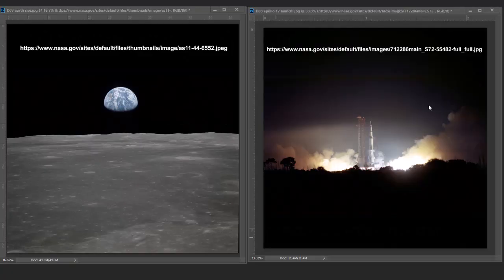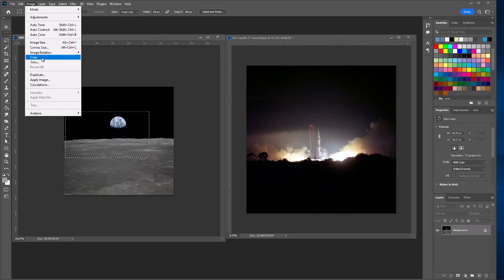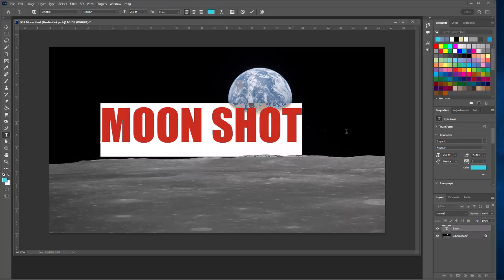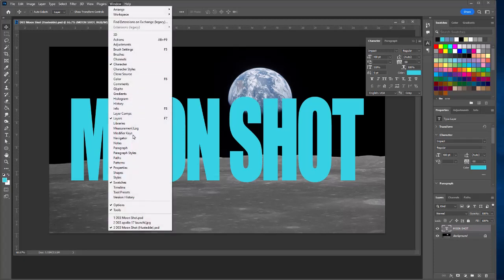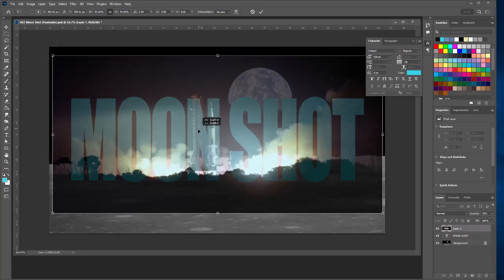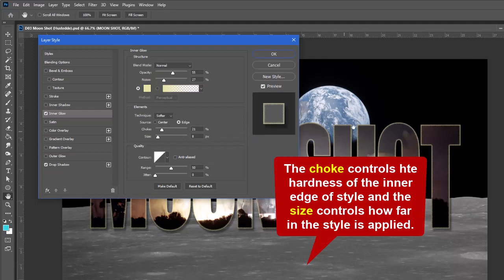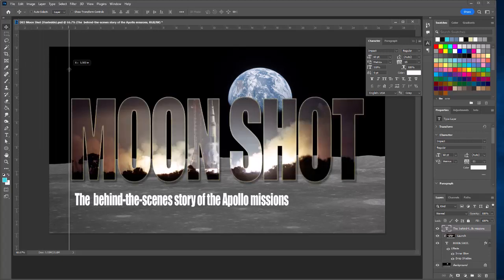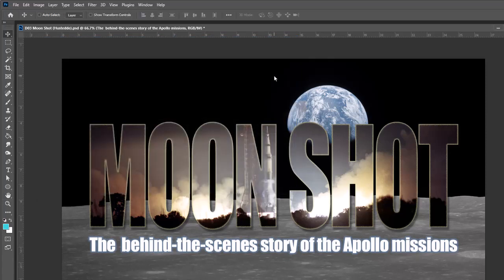Photoshop 05P - Type Clipping Mask: Moon Shot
In this project, we use a type clipping mask to present an image inside the text, adjust tracking, kerning, and vertical size, and utilize layer styles with type layers.

It appears NASA has reworked their site. Two substitute images can be found at Wikimedia C0mmons - search for "APOLLO 17 LAUNCH AND EMBLEM - NARA - 17423500.jpg" and "View of moon limb with Earth on the horizon, Mare Smythii Region (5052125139).jpg" [Sorry I can't post direct URLs here on YouTube.